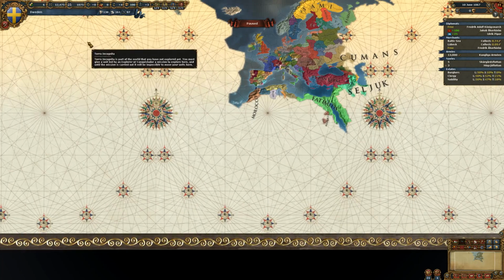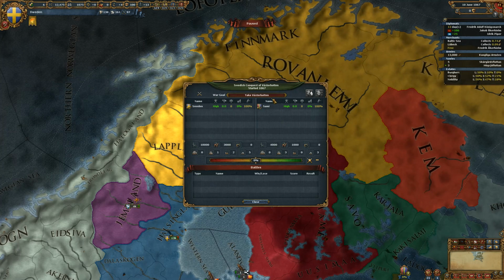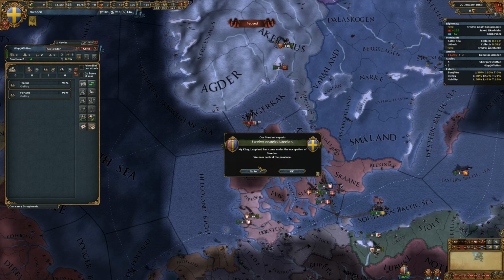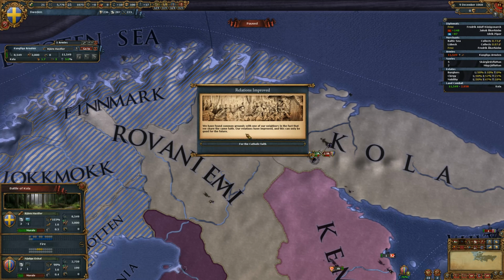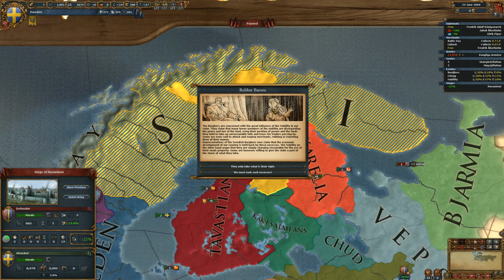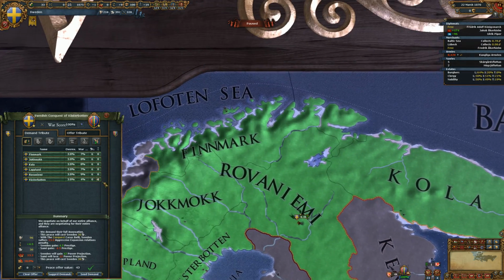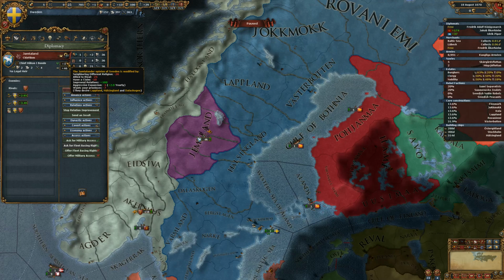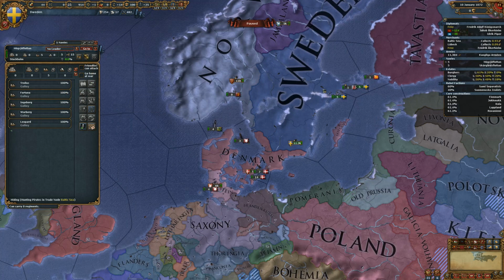Europa Universalis Iv Ep 01 Samiaquasition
Our army is built... our claim is solid... our allies are nowhere to be seen... oh well, time for war. LOL.  ^_^

Europa Universalis is a Grand Strategy game by Paradox Interactive. It is a (Alternate) History Simulator where you take control of a nation and lead it through the late middle ages through the late colonial era to just before the industrial revolution. Conquor other nations, figth civil wars and rebels, international intrigue, religious upheaval and incipt espionage are all part of the norm. you win... by not being conquored!

Mod List (steam workshop)

Better UI 1.17
Bigger Diplomacy View++
Bigger Peace View++
Bigger War View++
Even Better Terra Incognita
Extended Timeline